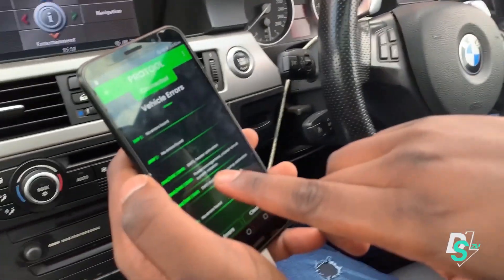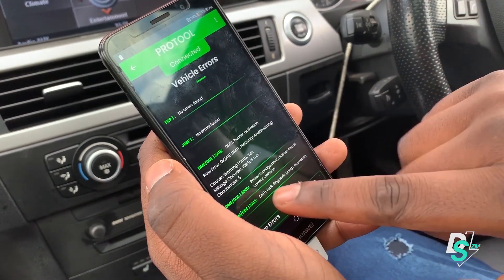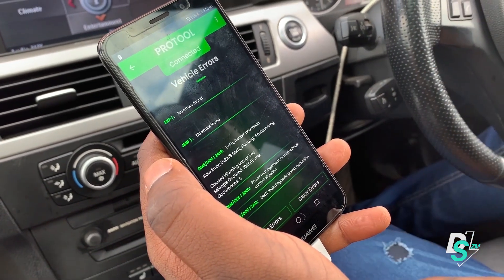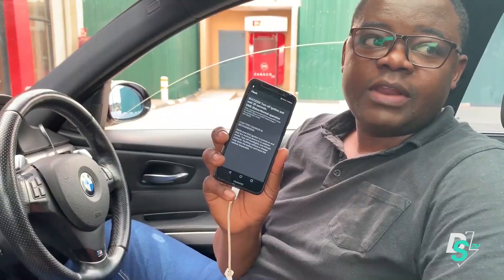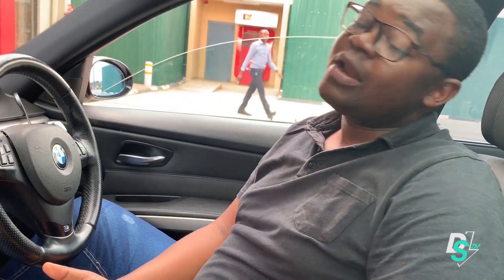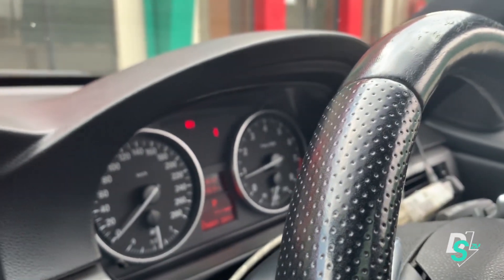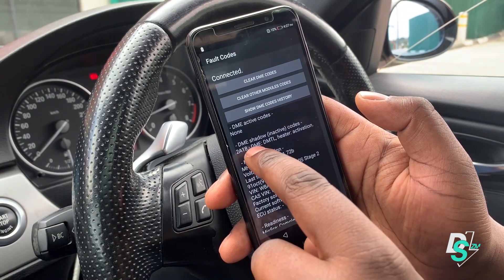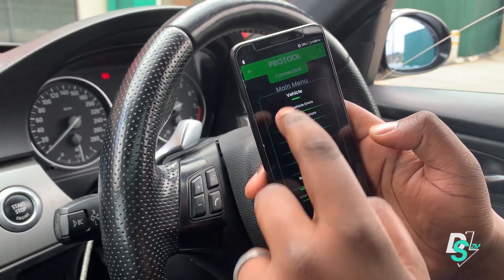N54 335i E91 BMW | HOW CHECK ENGINE LIGHT WAS CLEARED!!!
The dreaded check engine light is finally solved. The light was caused by a diagnosis pump. When this returns no value, a DMTL error pops up. Later tunes have this issue resolved and will no longer show up as a shadow code